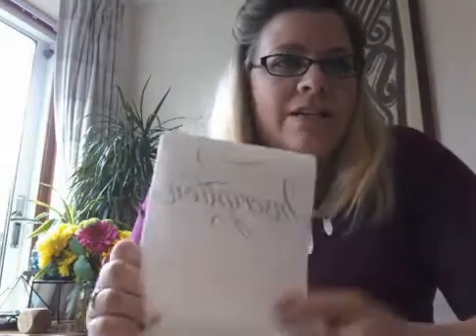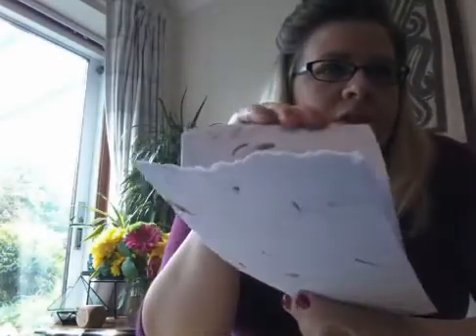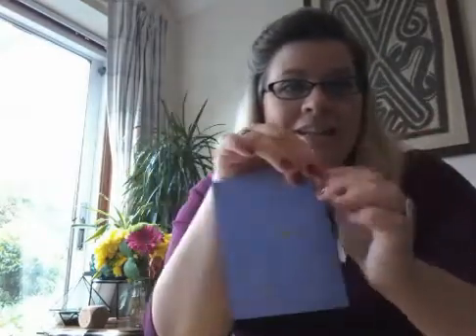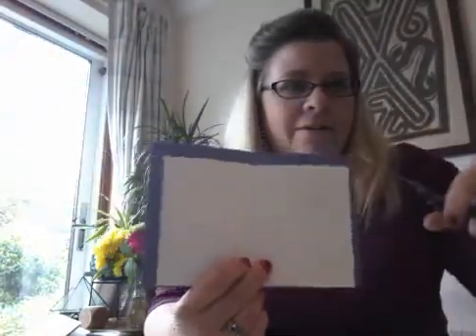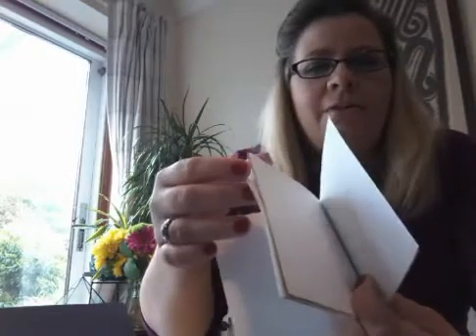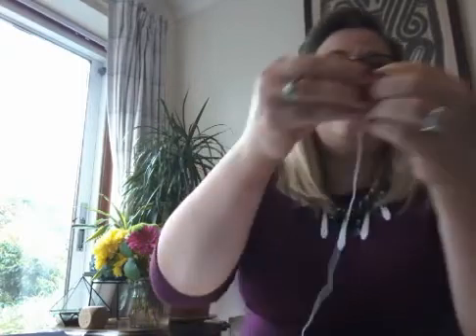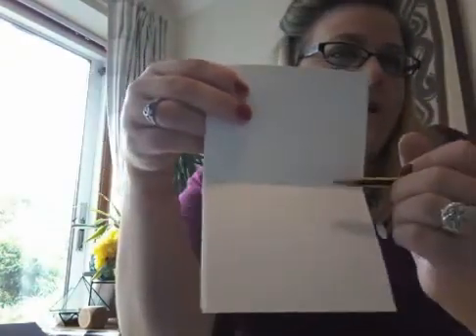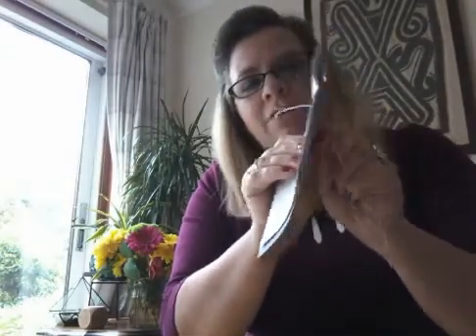Motivational Mornings with Artcore - 30/04/2020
Motivational Morning with Carrie Backhouse making journals